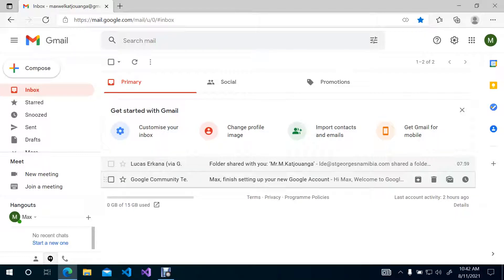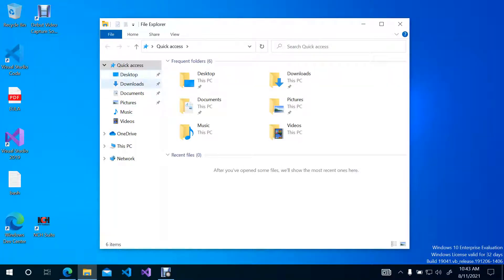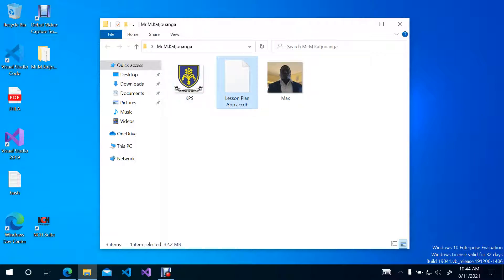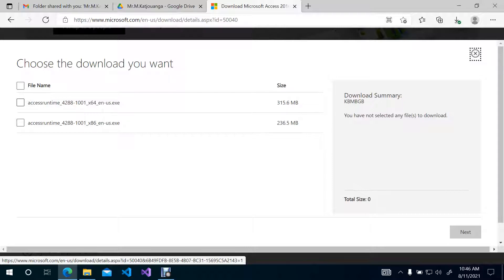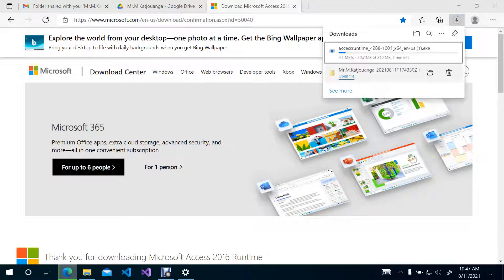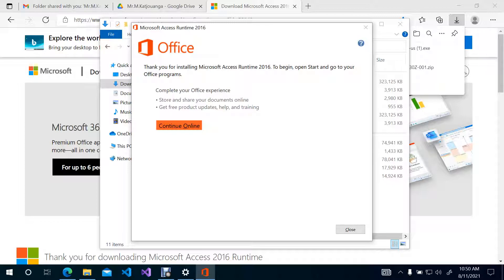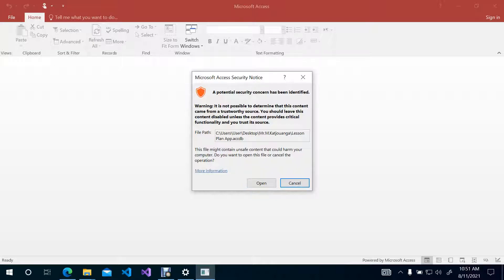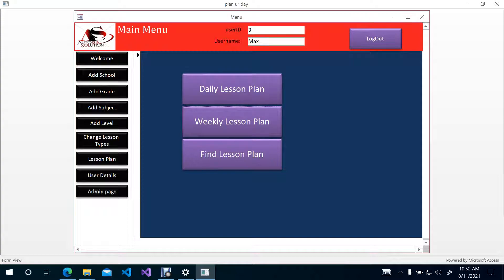How to Install Access RunTime 2016 for Lessonplan App